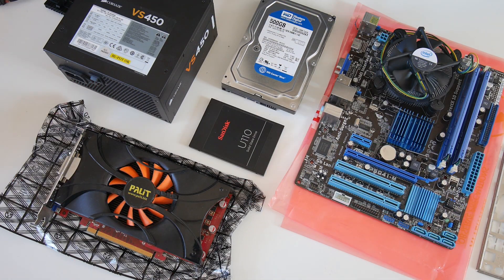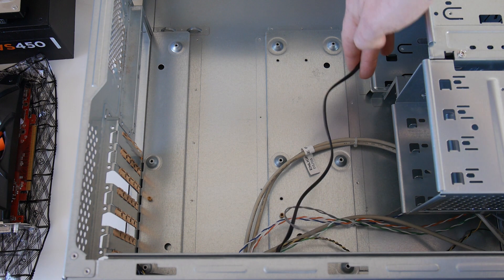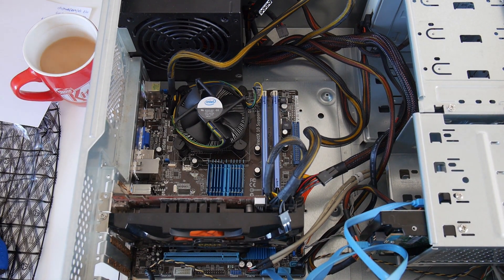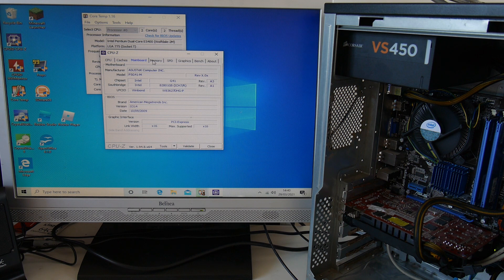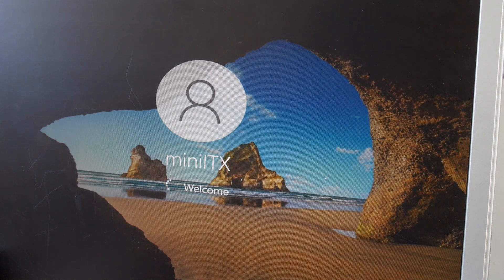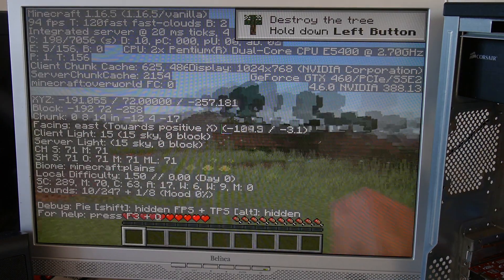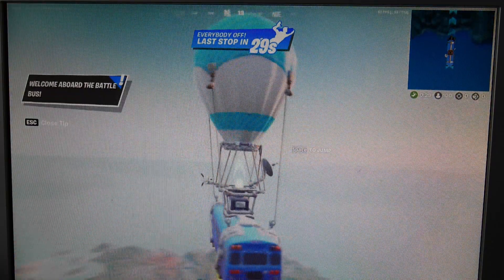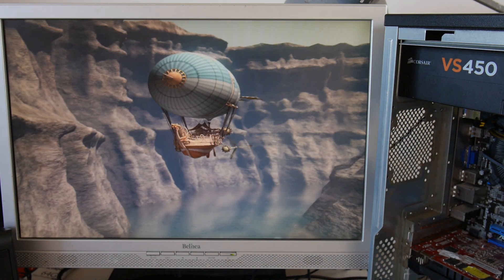£100 Gaming PC Build! Building a budget £100 Gaming PC from eBay!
£100 Gaming PC Build! Building a £100 Gaming PC from eBay! Will it play Minecraft, CS:Go, Rocket League, Fortnite, League of Legends, Roblox? Find out in this video.